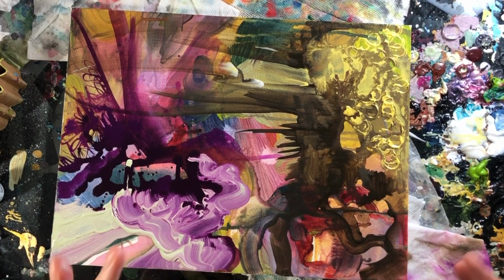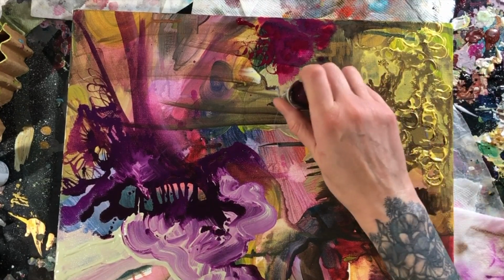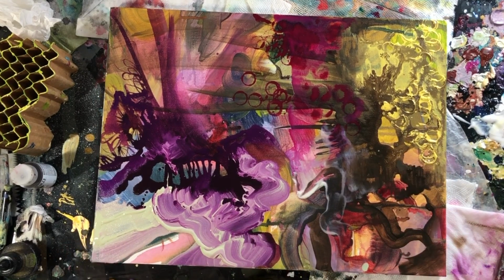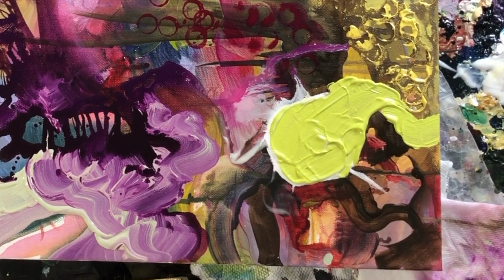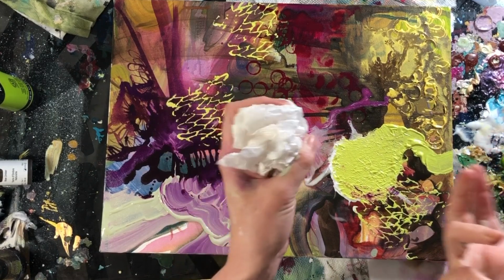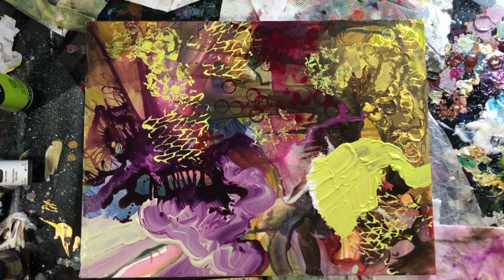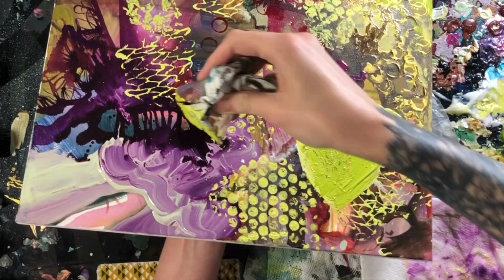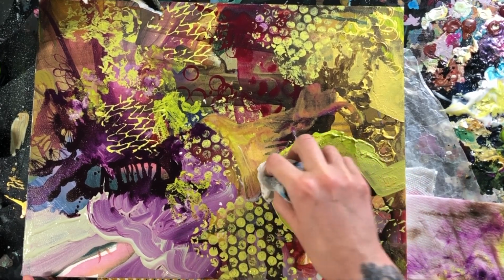Art Tips Pt 2 {Intuitive painting lessons, relaxing brush sounds, hand movements soft spoken ASMR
Relaxing soft-spoken step by step intuitive painting. I walk you through my art process, sharing my approach with tips and techniques.